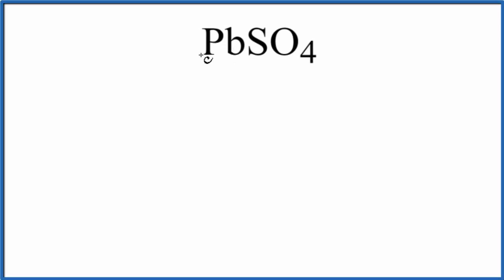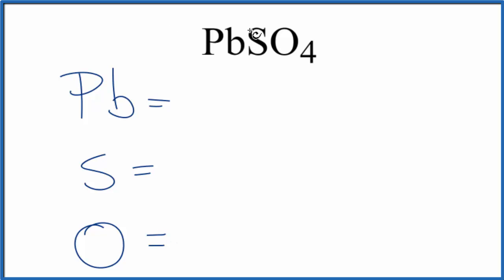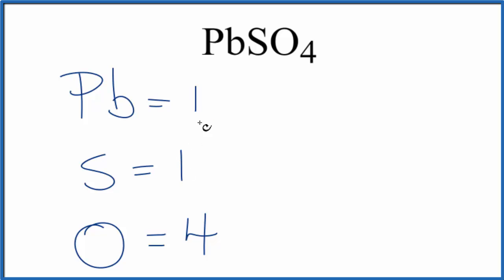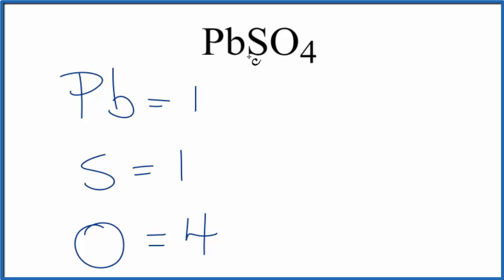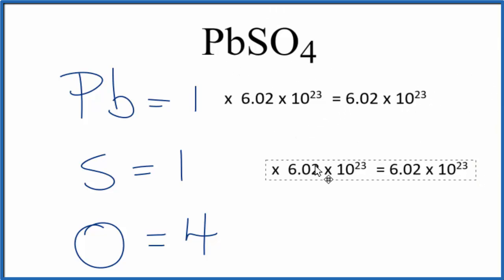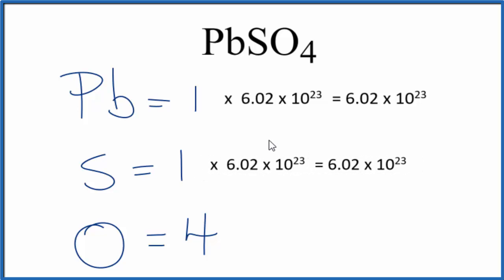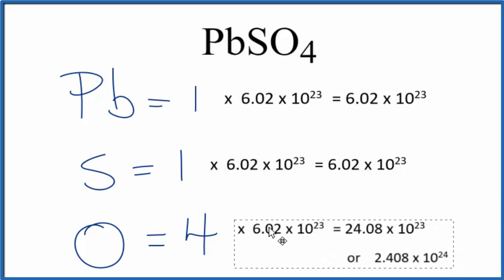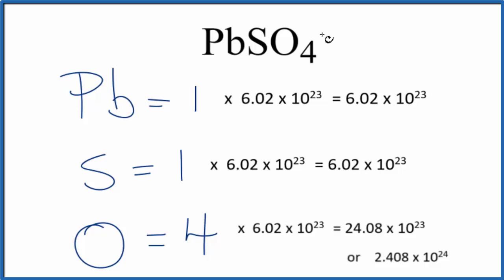How to Find the Number of Atoms in PbSO4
To find the total number of atoms in PbSO4 (Lead (II) sulfate) we’ll add up the number of each type of atom. The small number after the element symbol is called the subscript and this tells us how many of that atom are in the compound. For example, H2 means there are two Hydrogen atoms.

If we add up all of the atoms for PbSO4 we well find that we have a total of 6 atoms for Lead (II) sulfate .

This is how to find the number of atoms in Lead (II) sulfate (PbSO4).